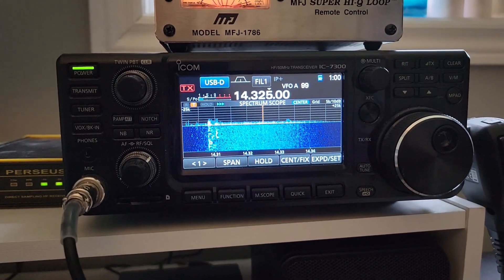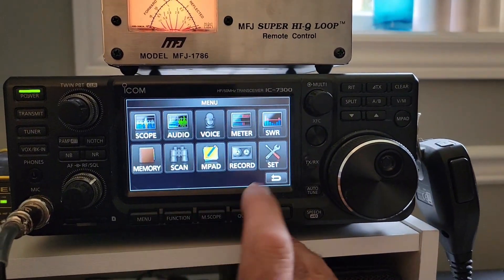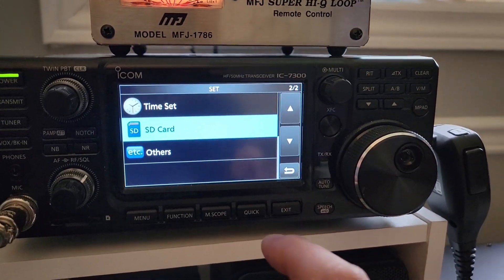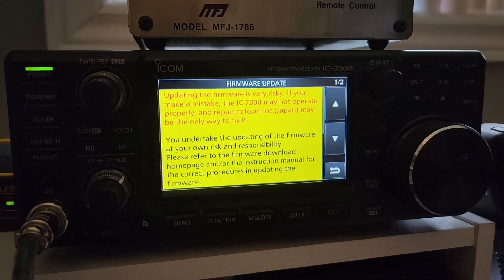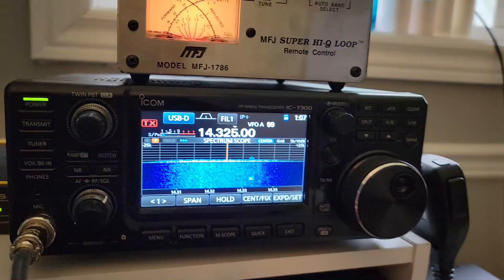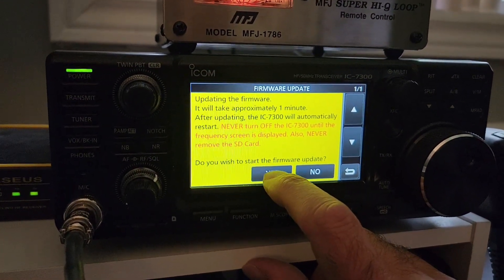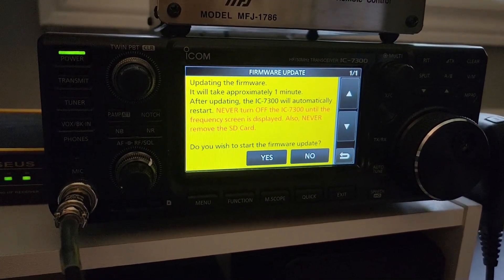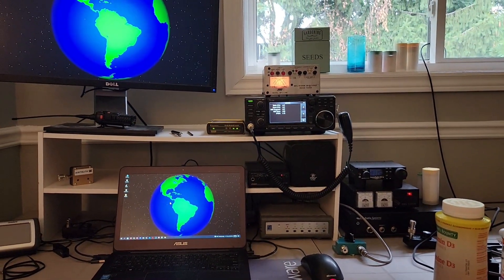Icom 7300 Firmware Update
Since my shack has been unused for 2 years the firmware on everything is out of date. So first, I'm going to update the firmware in my Icom 7300 to the 2022 version which is 1.41